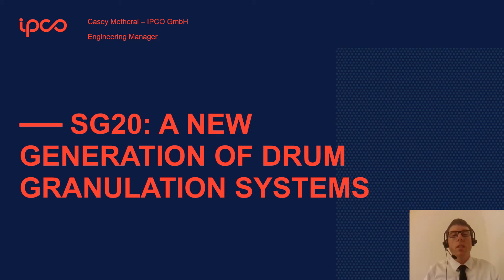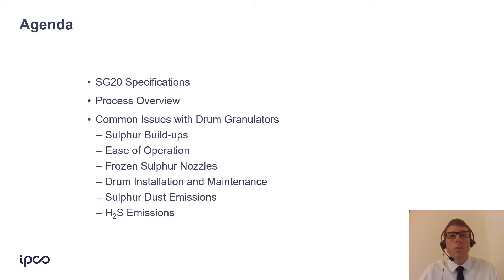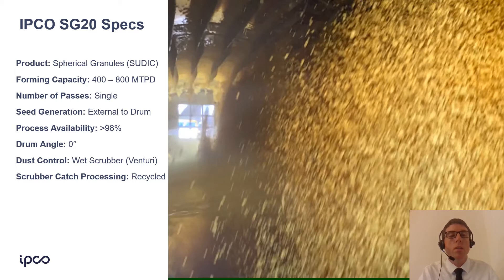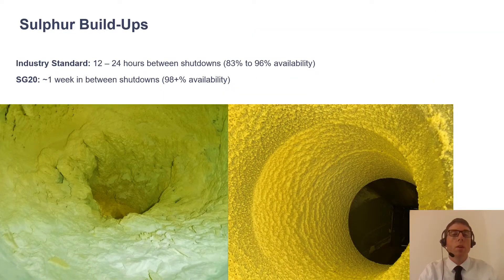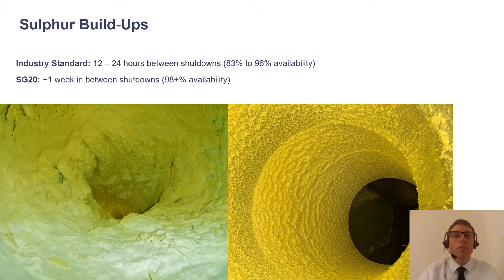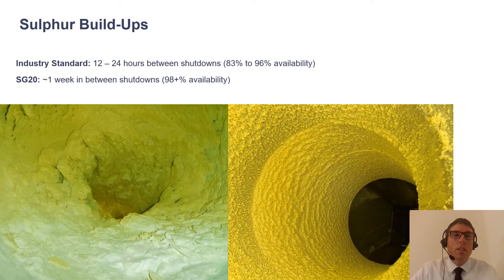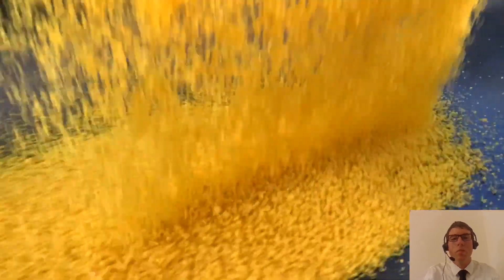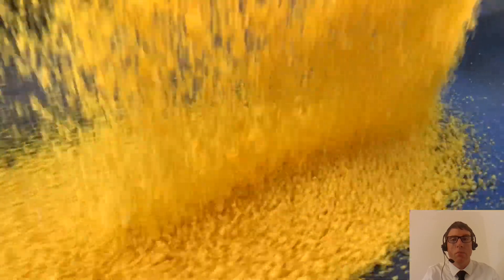IPCO SG20: A new generation of drum granulation systems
Sulphur drum granulator is used to convert liquid sulphur into solid sulphur granules. The SG 20 is the latest model of drum technology offered by IPCO and is a scaled-down version of the larger SG 30. Casey Metheral, Engineering Manager at IPCO, describes the design and how IPCO solves the various issues that have troubled drum granulator operations for decades.